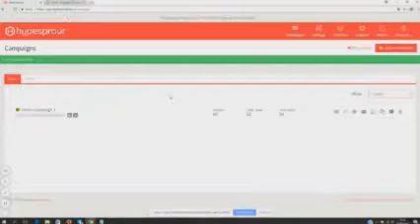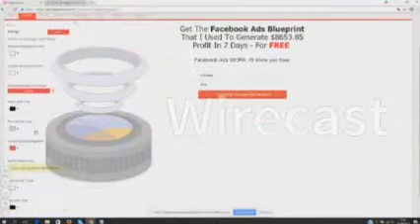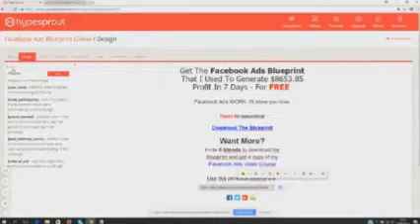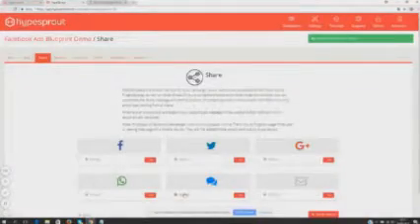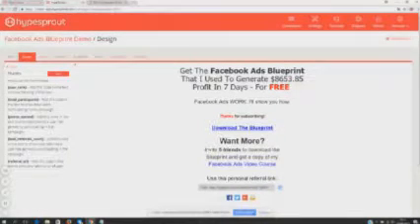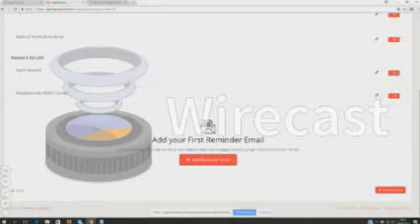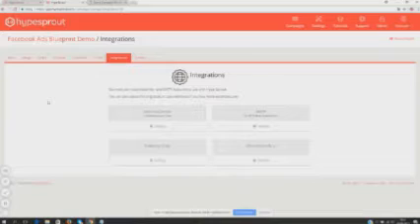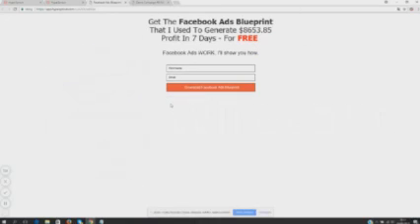HypeSprout review demo & bonus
Hey,
Ever wondered why traffic
and lead generation tools
keep hitting the market ?
That’s because Traffic &
Leads are the backbone of
every business.
HypeSprout leverages the power
of Referral Marketing and
ensures that you get not just
traffic and leads rather viral
leads.
HypeSprout allows you to easily
set up Viral Contests,
Waiting Lists and turn your
leads into Lead magnets.
and Uber have been using Referral
Marketing to grow their
customer-base by offering
rewards in terms of additional
space and price discounts (and they
continue to do so even now).
Here’s how HypeSprout Referral
Marketing system works:
Step1: You offer something of
value for people to sign up.
This could be an eBook or a PDF.
Step 2: Once people sign-up, you
offer them something additional
that they unlock only if they refer
a certain number of people. A unique
link is generated for them by
HypeSprout software.
Step 3: Once the referrals are made
using the unique links (and tracked
by HypeSprout), the extra/additional
thing you promised them is unlocked.
No more SEO or other "popular"
must-do traffic hacks.
You can leverage the power of
referral marketing with HypeSprout.
Here is what you get with
this software:
10 DFY templates -
Ability to share campaigns on -
E-mail triggers -
Advanced Analytics -
  on a need basis
Live leaderboard to show -
  your participants where they
  stand in your campaigns
and a lot more.
To build a brand you need to
create a lot of noise first
about your product.
The you have to make your
product super-good and provide
kick-ass after sales customer
service.

Well, with HypeSprout we got
you covered with creating the
noise part.

HypeSprout uses Referral Marketing
to help you…

Build Buzz - Create a hype for •
your brand, new product, service
website or anything you have to
offer.
Get Traffic - Multiply your •
existing website traffic or initial
campaign traffic in no time through
the viral sharing system.
Collect More Leads - All that •
high-quality referral traffic goes
to your opt-in page, giving you
extra leads without having to spend
more time or money acquiring them.
Increase Social Reach - You’ll be •
all over social media with your brand
or product. What better exposure could
you wish for?
Engage Your Audience - Let your •
audience take part in cool contests
or offer them rewards. Engage your
leads with automated follow-up emails
sent by the software.
Earn More Money - With HypeSprout you •
can create quality referral traffic
and turn it into leads and sales.

Remember this is the exact same strategy
Uber and Dropbox to grow their customer base.